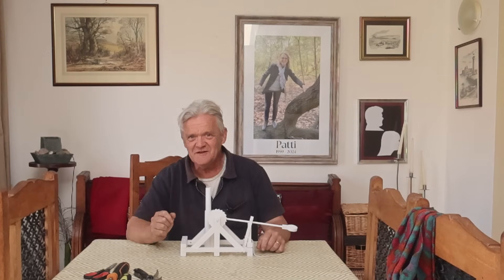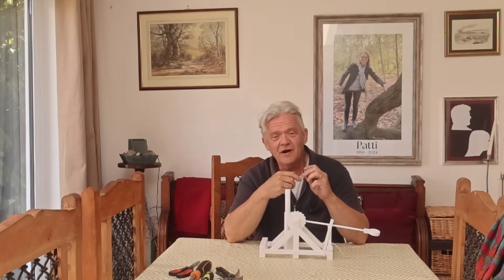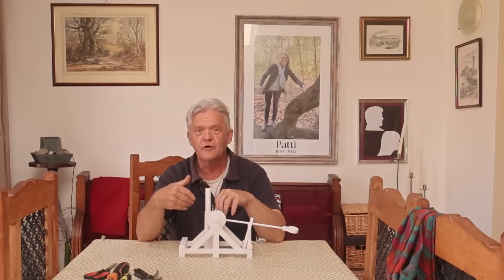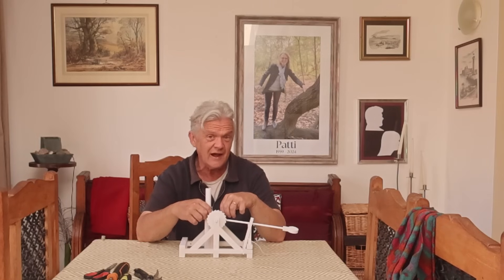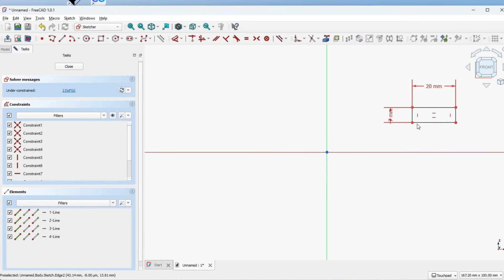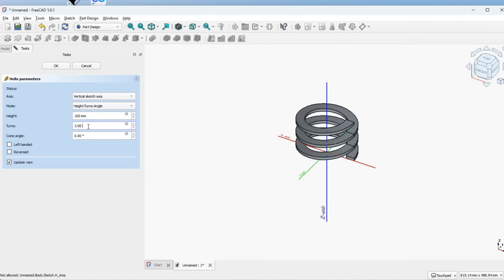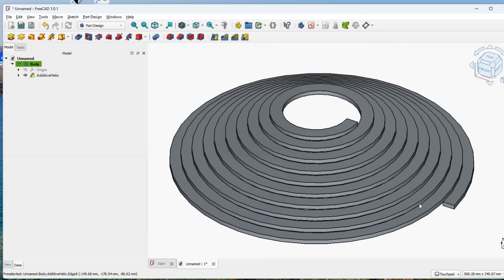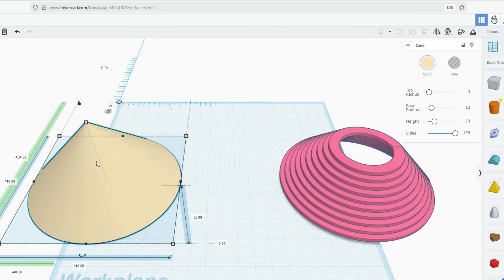2429 Freecad And The Fusee - Springs And Spirals In Freecad